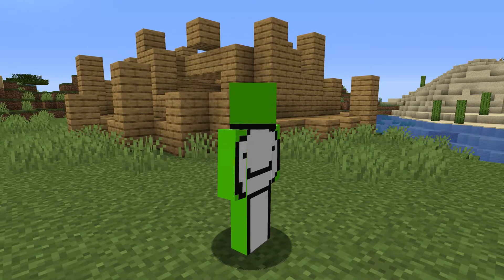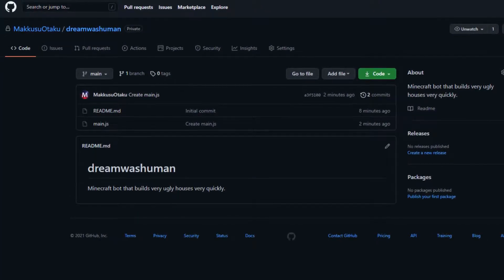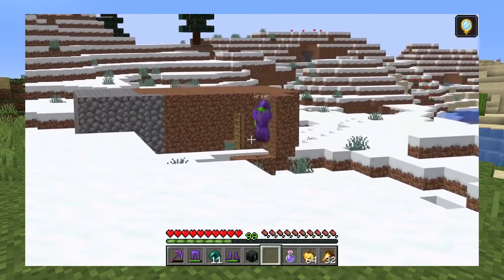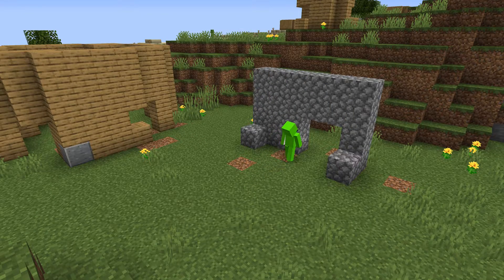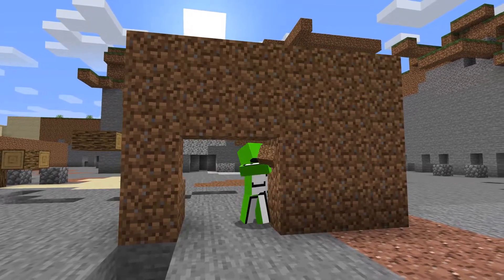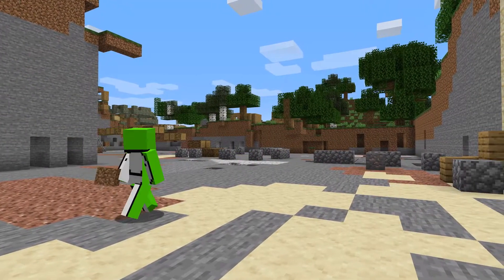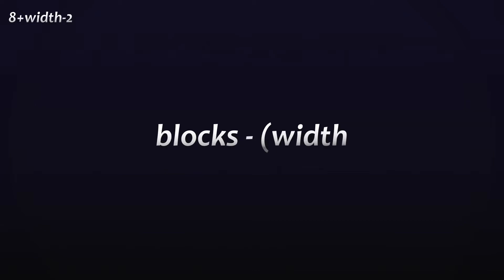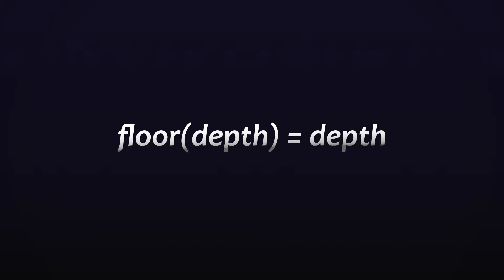Making Dream In Minecraft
This week I coded a fake Dream into Minecraft as a bot. The bot is capable of building very ugly houses very quickly.

Details for nerds:
The bot is written in node using the mineflayer library. The footage in this video is not sped up.